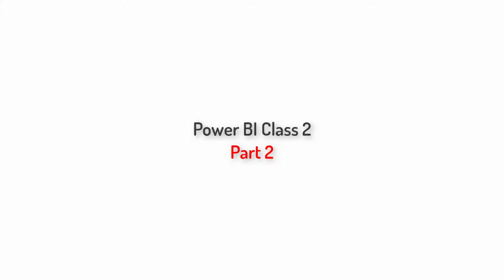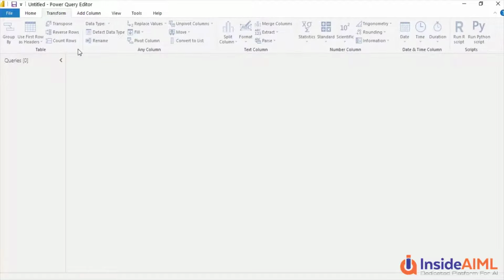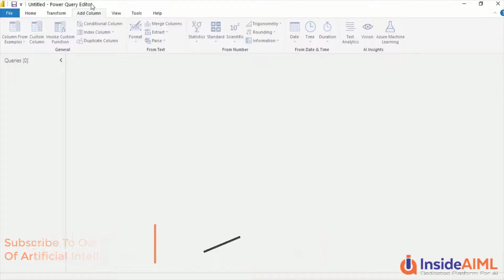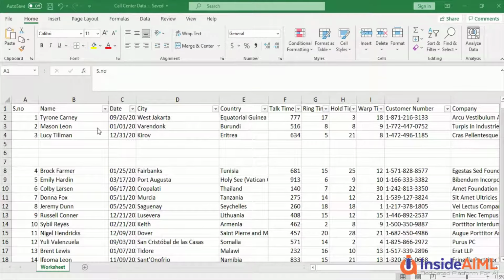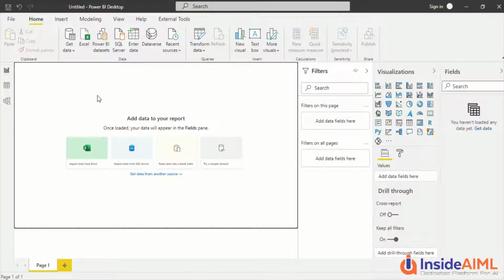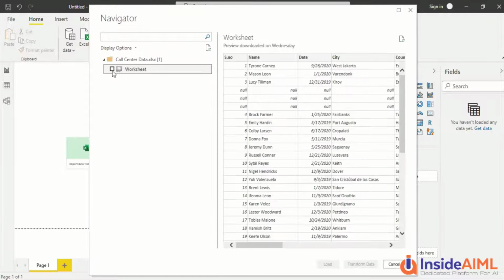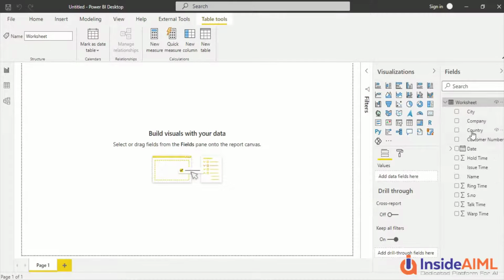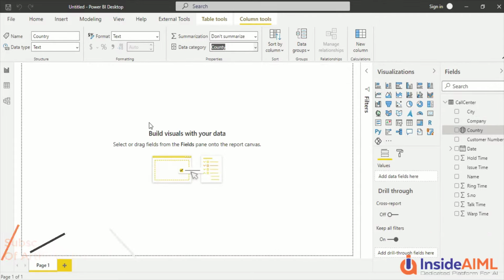Power Query Editor | Power Query Functions | Data Analysis | Power BI For Beginners Part 6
In this video, you will get learn about power query editor, function, and data analysis. This Complete Power BI Tutorial takes you Step-by-Step as you use Microsoft Power BI Desktop Tool to create a beautiful Power BI Dashboard.

The Following Topics are Covered in This Video:
00:00 Introduction
00:14 Power Query Editor Overview
06:26 Import Data
08:00 Load Data

Data Scientists
Data Analysts
ML Engineers
Business Analysts